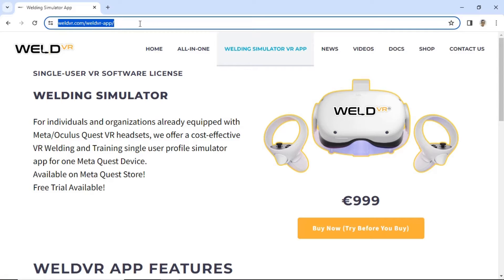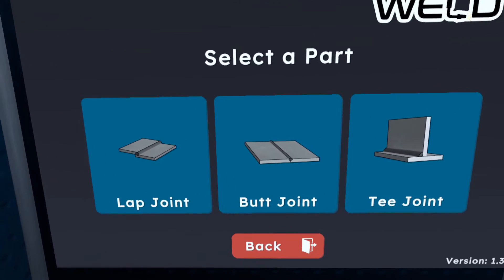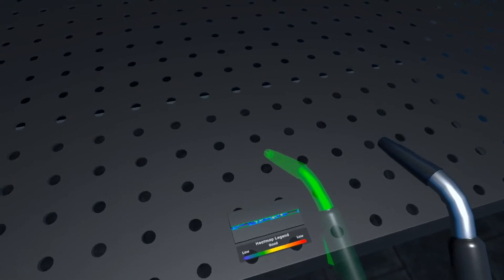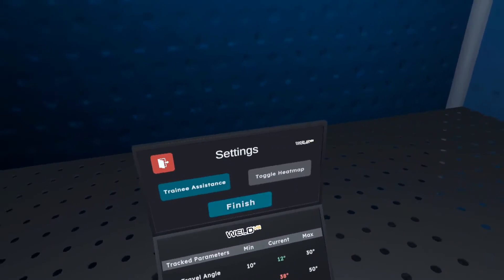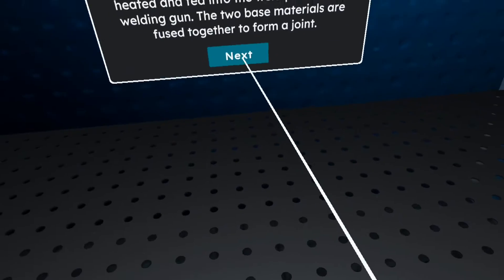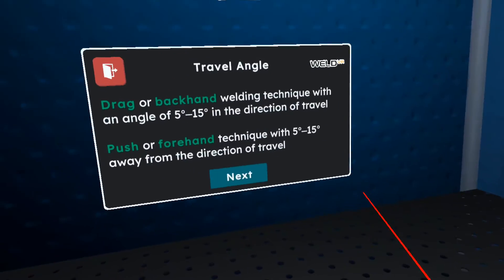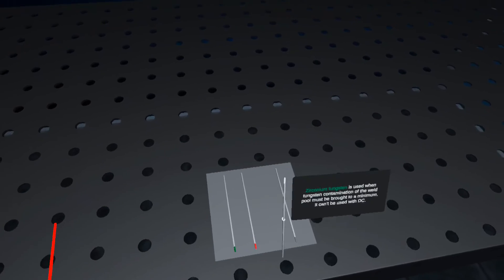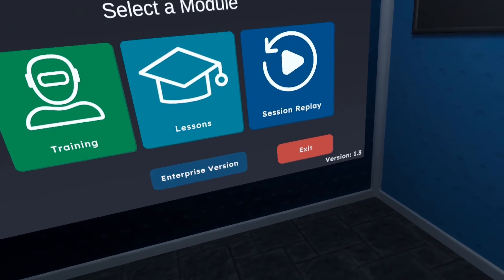Review Virtual Reality Welding Simulator: WeldVR with Oculus Quest 2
Some points of my review:
1. The graphics and user experience are impressive.
2. The training content adequately covers Welding Training.
3. However, the price, exceeding $900, is expensive.